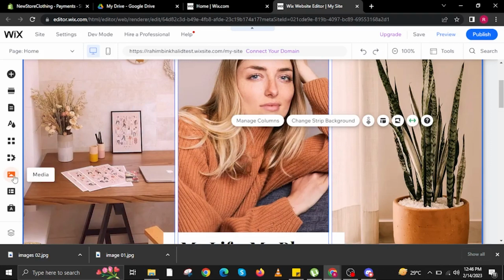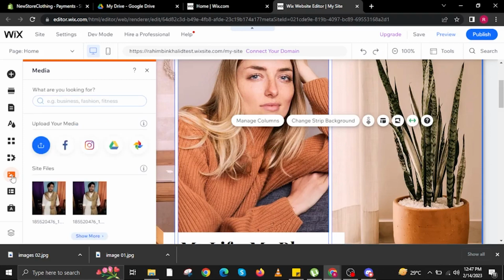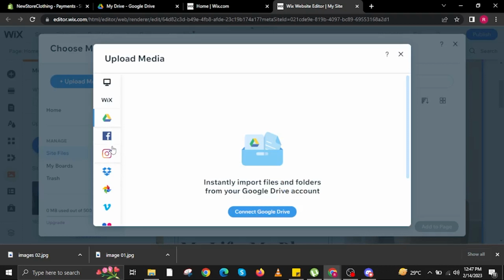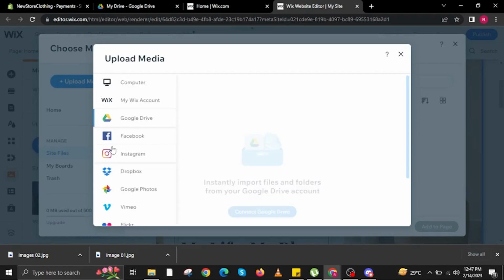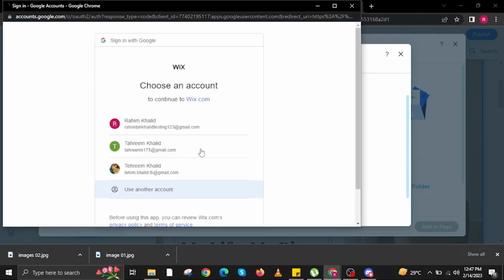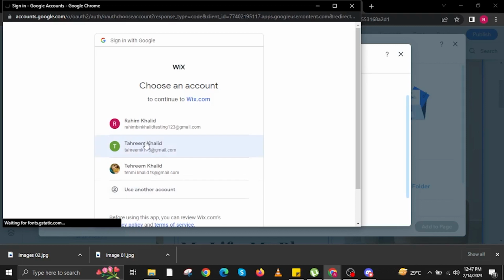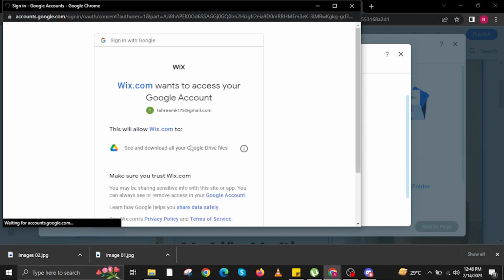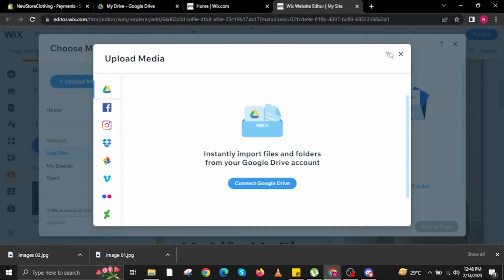How to Upload Images to Wix From Google Drive (Easy)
In this tutorial, you will learn How to Upload Images to Wix From Google Drive in easy steps by following this super helpful tutorial to get a solution to your problem!!